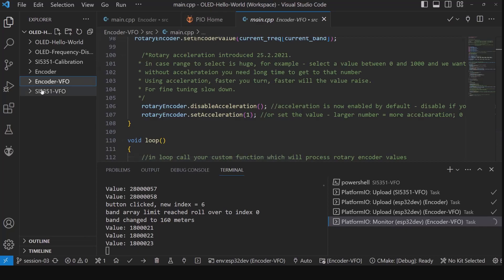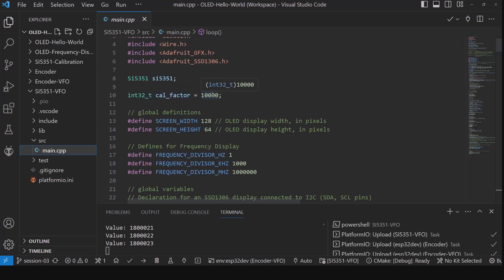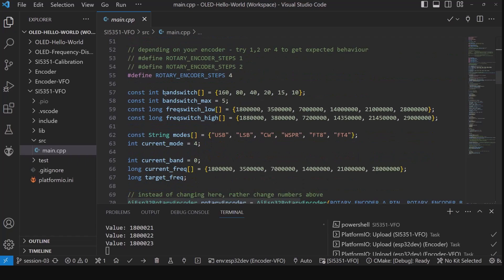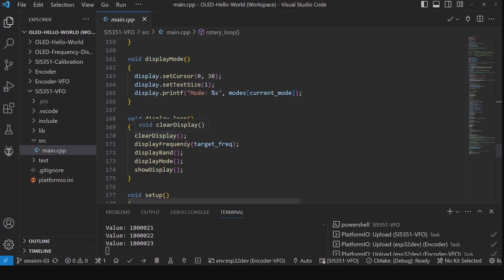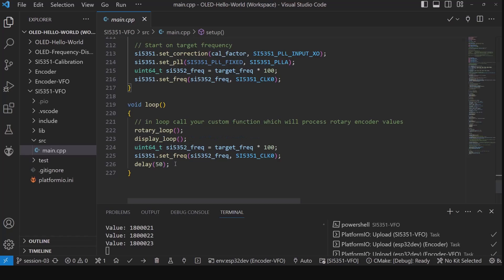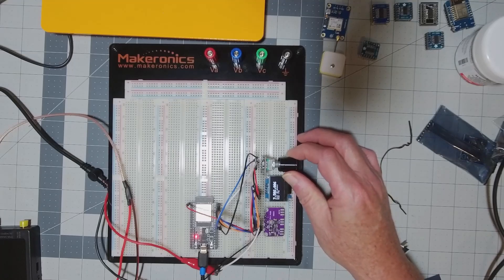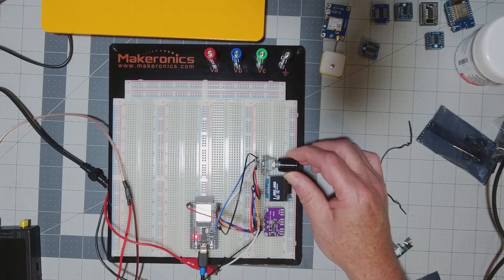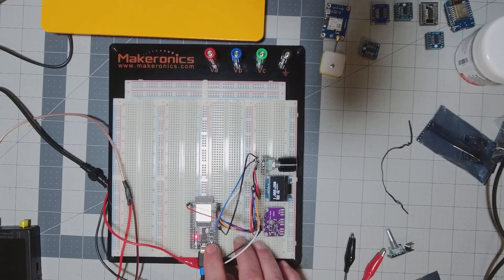Episode-014 Building a ESP32 - SI5351 Based VFO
This is a compilation of all of the code we've built so far to actually build a multi-band VFO with a frequency display that actually output a signal at the given frequency via the SI5351.

00:00 Introduction
01:12 Program Walk Through
01:22 Setting the SI5351 Calibration Factor
01:54 Define OLED Dimensions
01:58 Frequency Display Divisors
02:19 Create Display Instance
02:24 Rotary Encoder Pin Definitions
02:29 Band Frequencies Variables
02:51 Rotary Encoder Handling
03:39 OLED Display Handling
04:08 Setup Function Overview
05:01 Loop Function Overview
05:45 Running the Program
10:23 Modifying the Program to Make 1kHz Steps
14:53 Fixing the Frequency Display Output
18:07 Using Encoder Acceleration